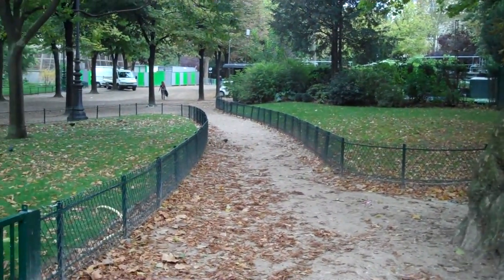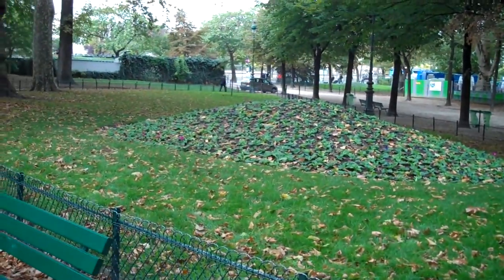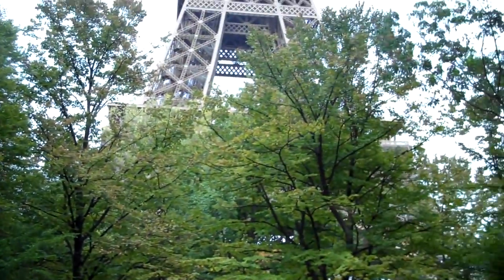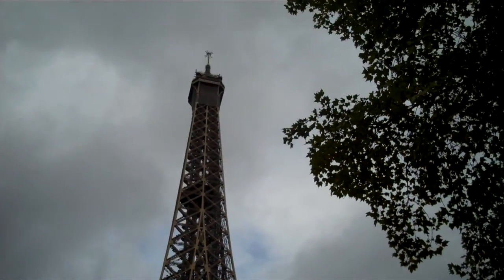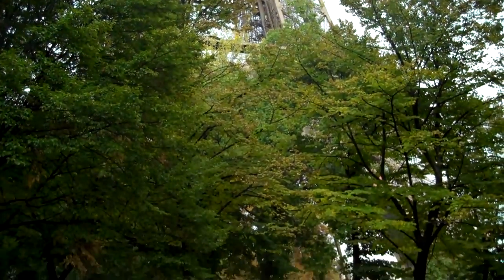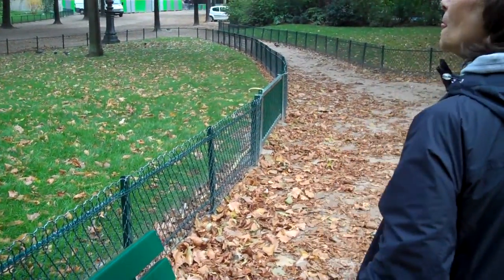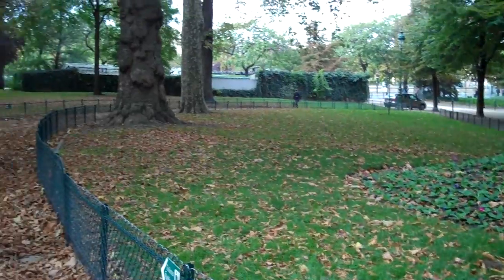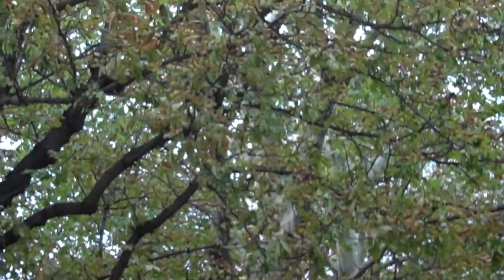Paris park under Eiffel tower HHT1011